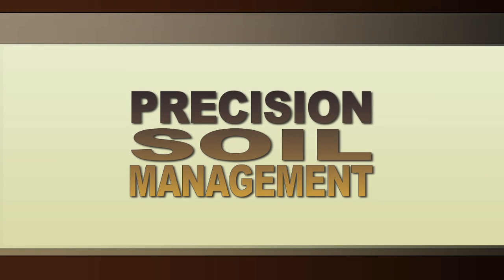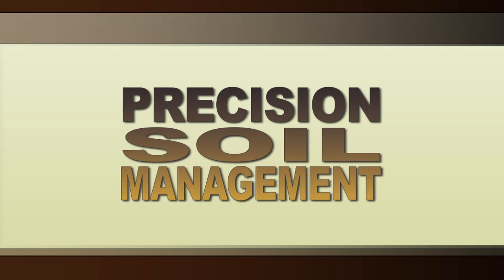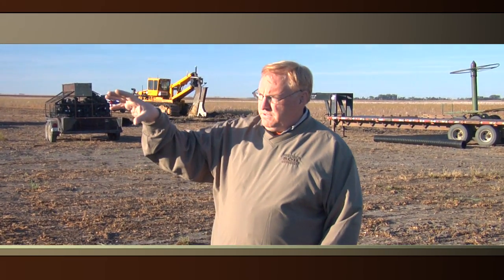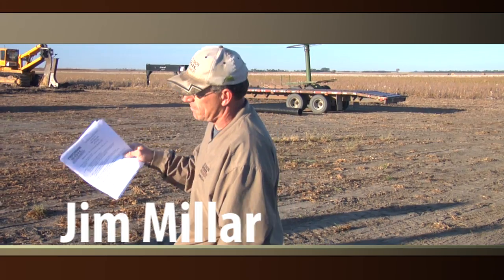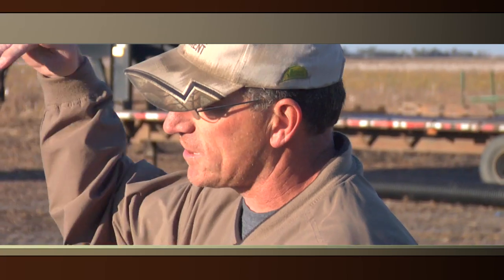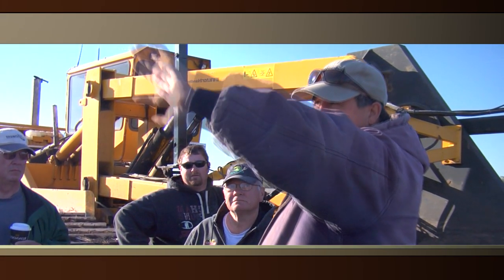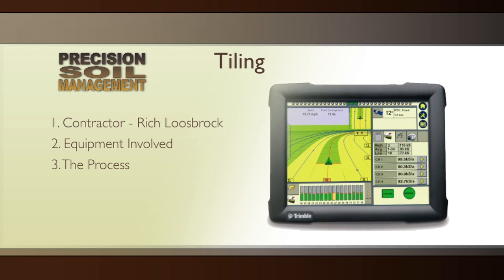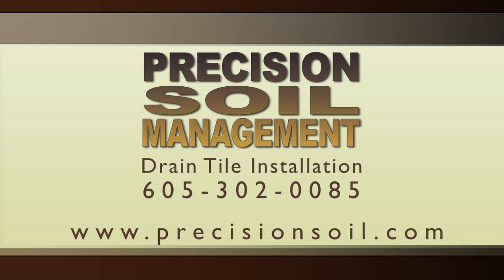Precision Soil Management Drain Tile Installation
This was a video made to demonstrate the process of Drain Tile Installation.